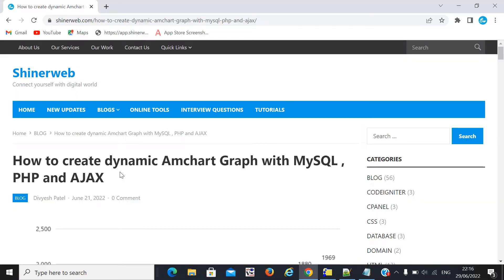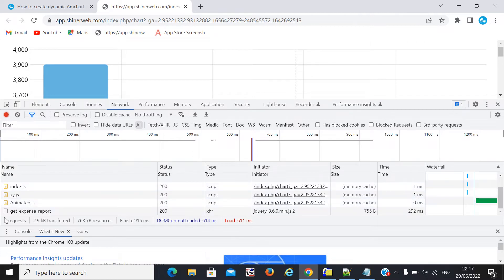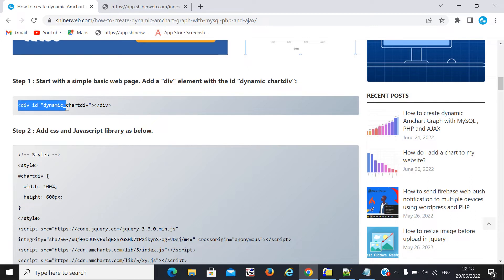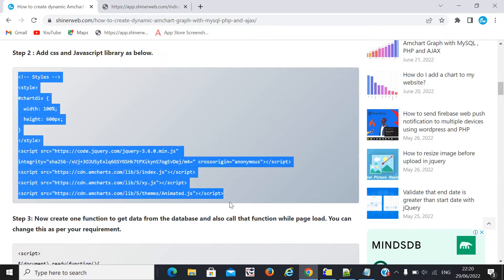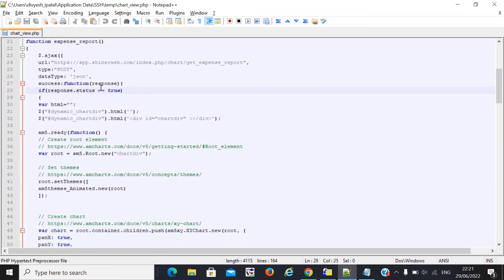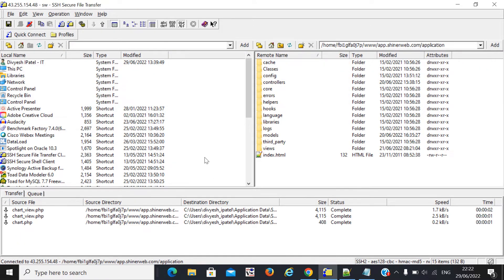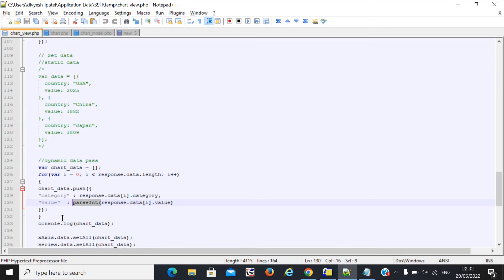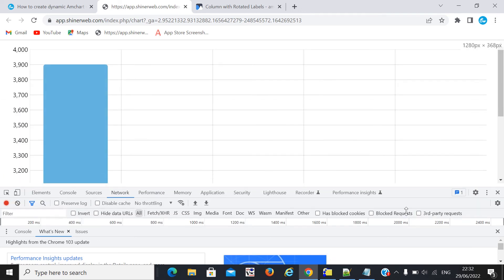How to create dynamic amCharts Graph with MySQL , PHP and AJAX | amCharts change data dynamically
In this video, you’re going to learn How to create dynamic amCharts Graph with MySQL , PHP and AJAX. I make a call to the database, retrieve the results by converting it to a json format in PHP & then pass it to a graph to display. Enjoy!

0:00 Introduction
0:38 How dynamic amCharts Graph work?
1:52 Start the coding step by step
2:33 Add css and Javascript library
3:01 Create one function and write ajax call
4:30 Write code to get value from database
6:39 Setup dynamic response data on graph
9:48 View output
11:09 Recap